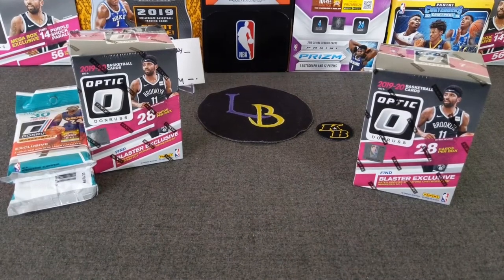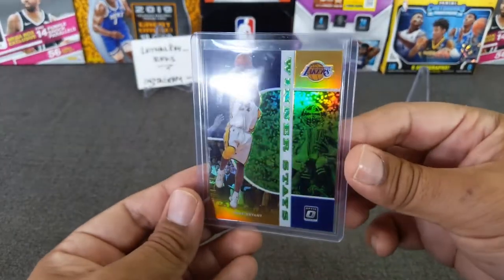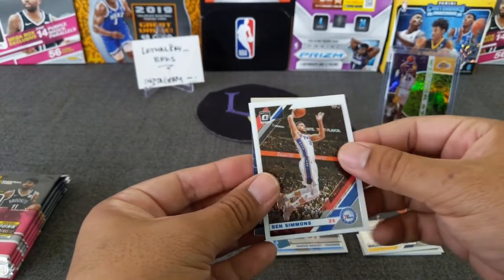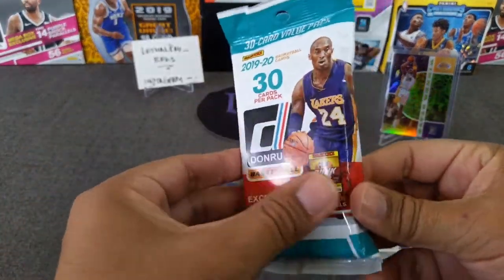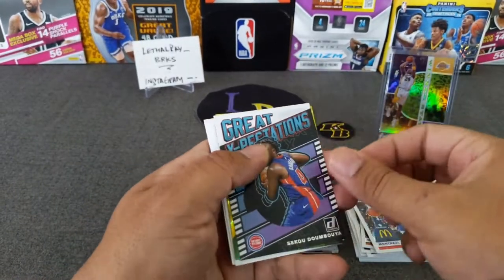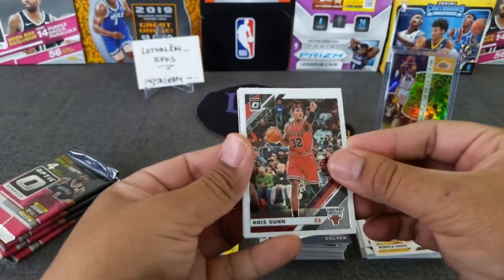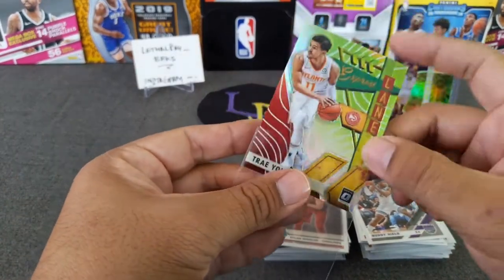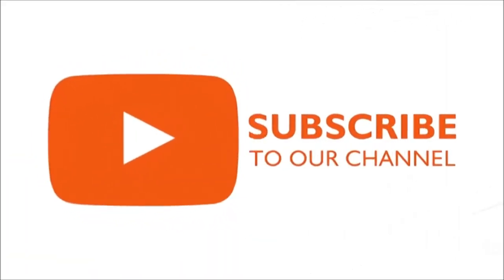2019-20 Optic Basketball Blasters + Donruss Fat Packs ** Express Lime Green Lane + Giveaway **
Welcome to another opening, today we're continuing our series of ripping two blasters 19-20' Donruss Optic Basketball retail and two Donruss Fat Packs! We're looking to pull purple shock rookies, holos, autos, numbered cards, and the ultra-rare checkerboard parallels!

3. Winner will need to either email or DM via IG to claim prize (up to 1 week)
4. The prize will be sent in a plain white envelope, no tracking